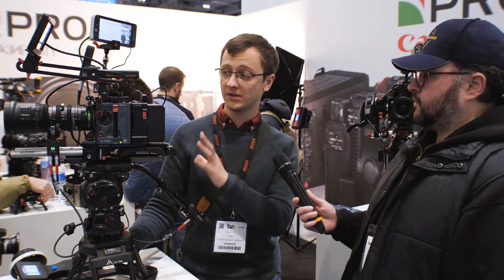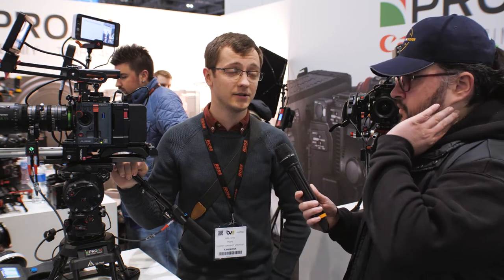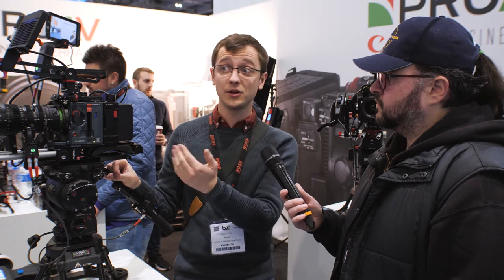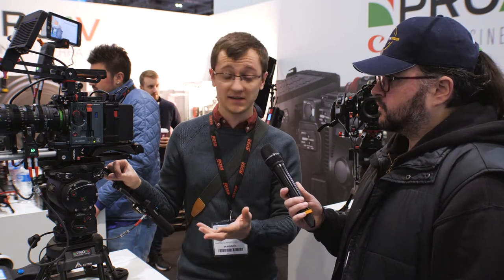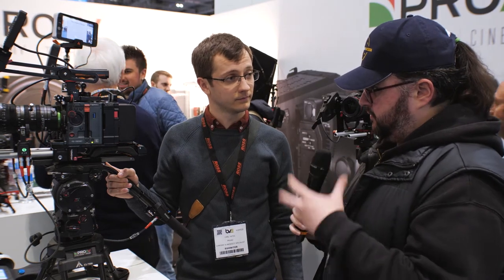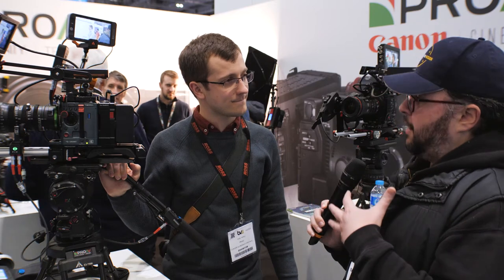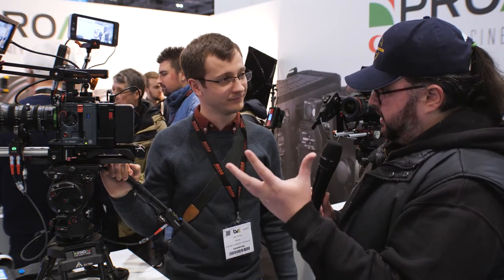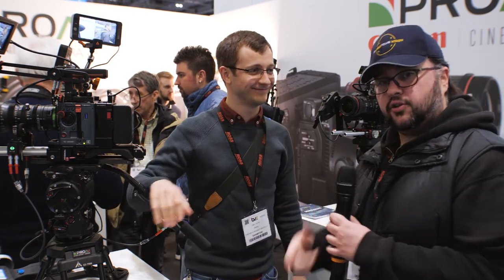BVE 2018: Kinefinity Terra 4K with Carl from ProAV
Many thanks to Carl from ProAV. Find out more about the TERRA 4K

See more of Carl's excellent work on the ProAV's YouTube channel, including product reviews and tutorials loads of kit

Gear used to film this video:
Panasonic GH5S
Panasonic DMW-XLR1 Audio Interface for GH5S
Sennheiser AVX Wireless
Lexar 1000x 150MB/s 64GB UHS-II cards
Samyang/Rokinon 16mm T2.2 Cine DS EF
Cheap EF to MFT adapter
Sirui Carbon Fibre Monopod
Benro S4 Fluid Head